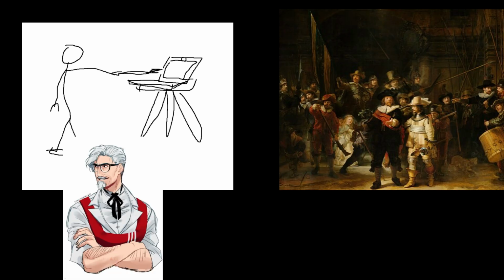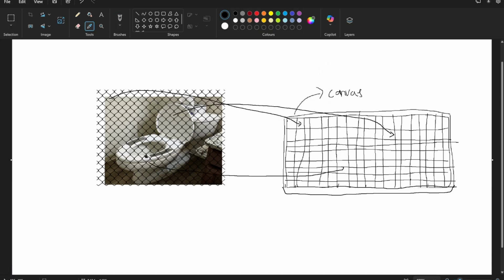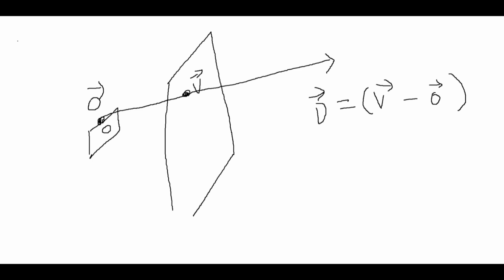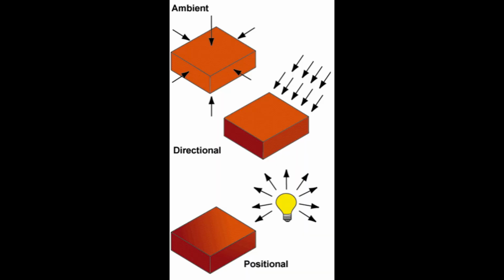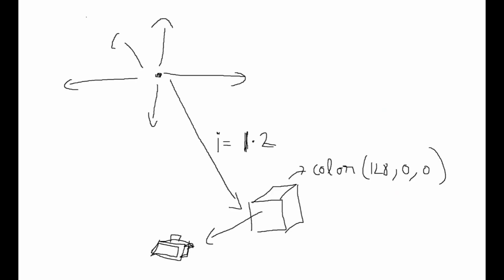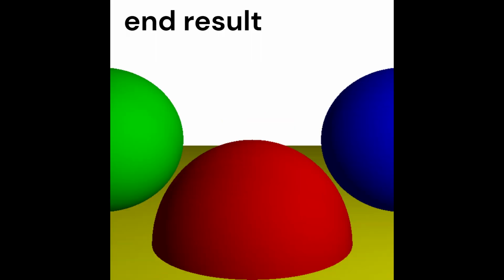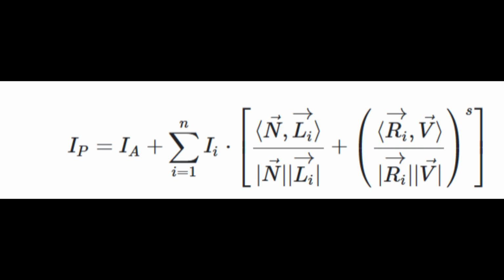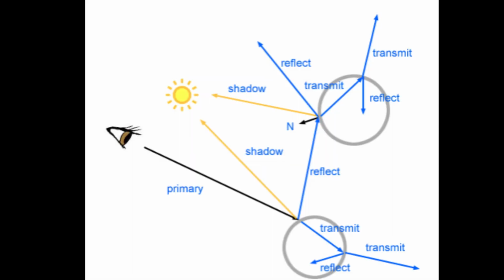i made a ray tracer from scratch (tw: javascript)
computer grpahics is loads of fun. everything in this video is derived from this book, so please please please check it out (computer graphics from scratch)